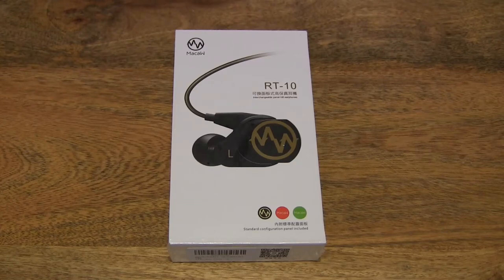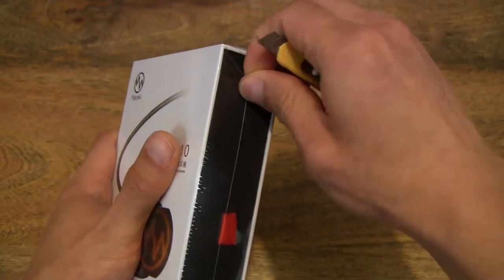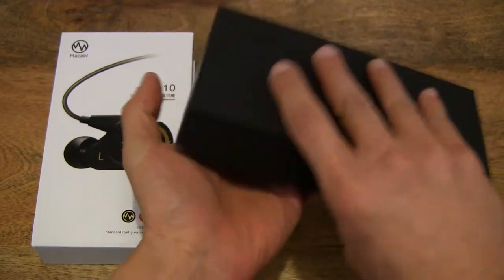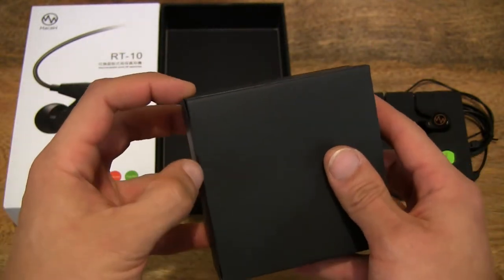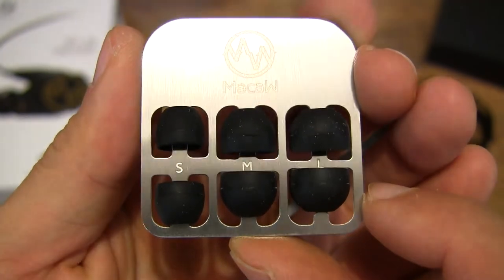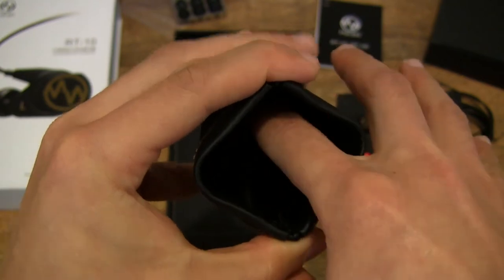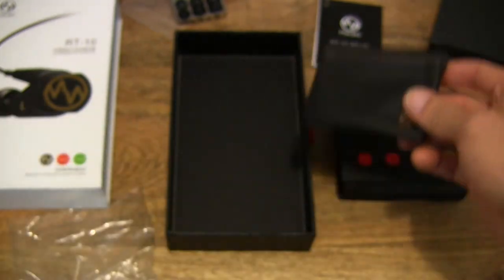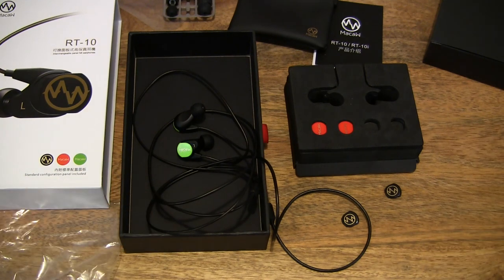GranVela Macaw RT-10 Sport Earphones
Unboxing the GranVela Macaw RT-10 Sport Earphones. A closeup look at the sport earphones with interchangeable graphic panels.

GranVela Macaw RT10 HIFI high-quality Sport in-ear Earphones with 3 Color Interchangeable panel